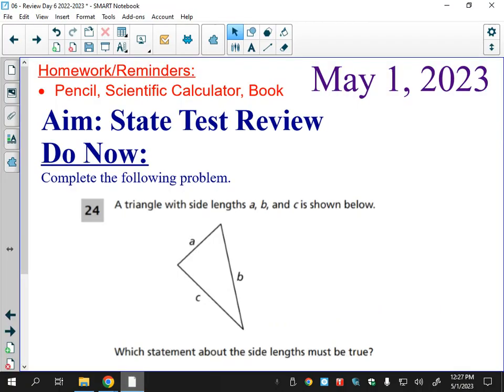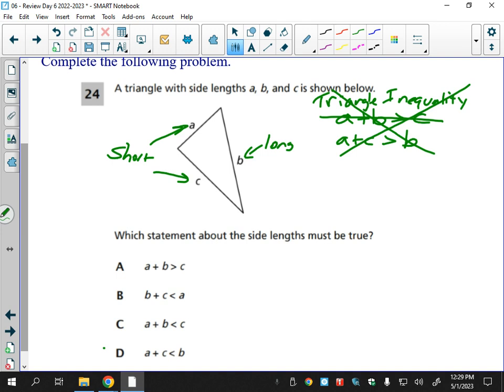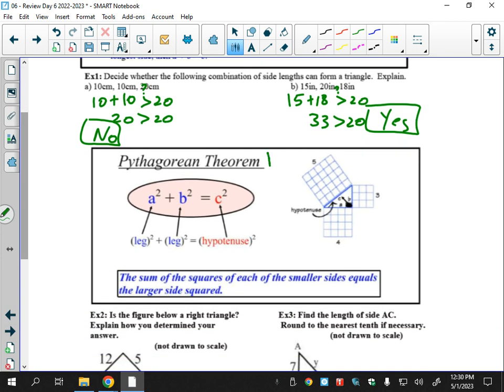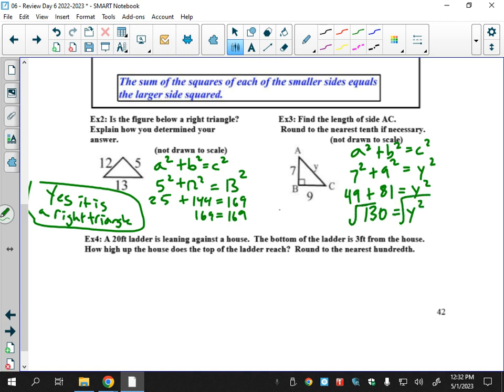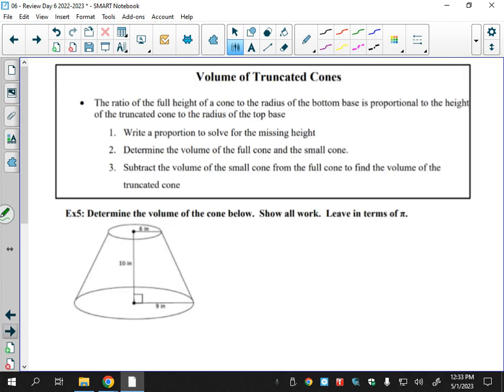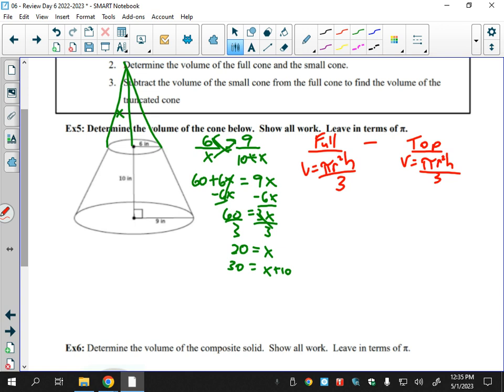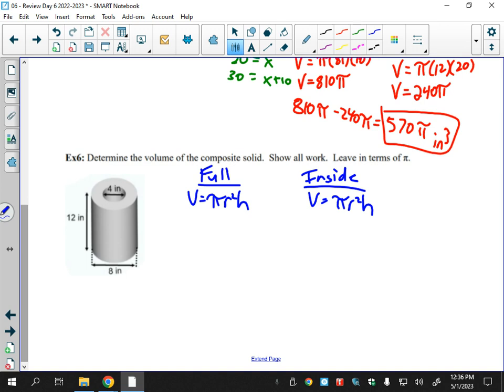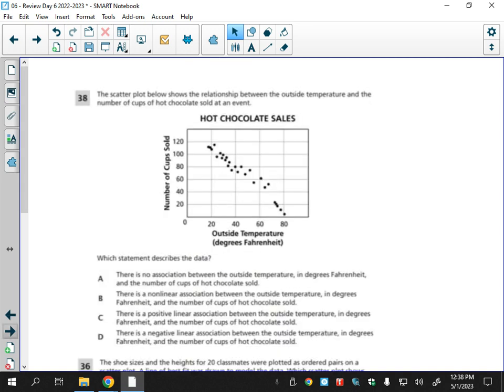06 - Review Day 6